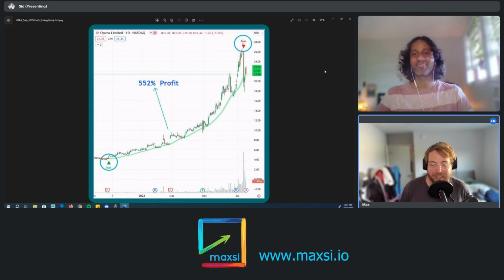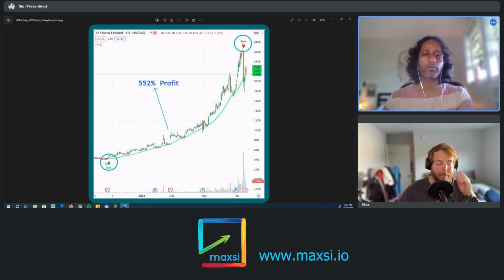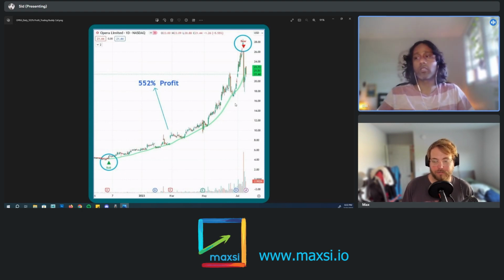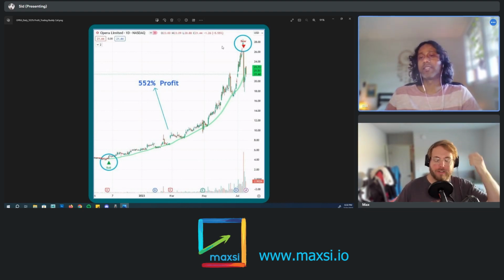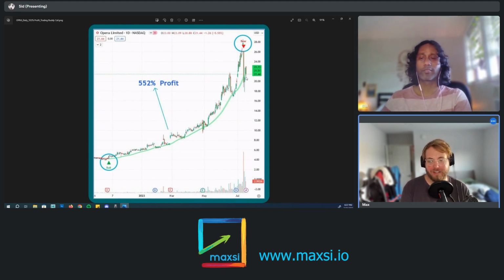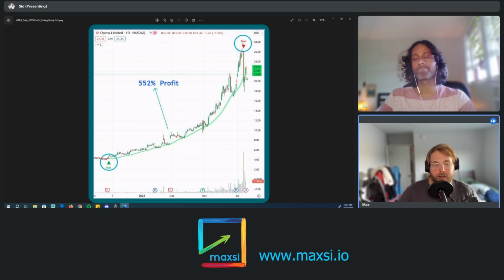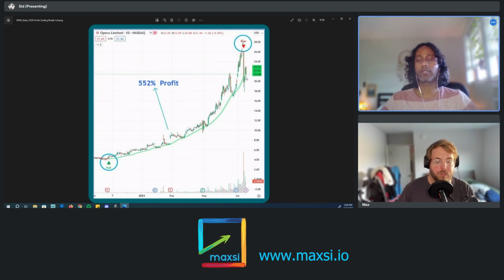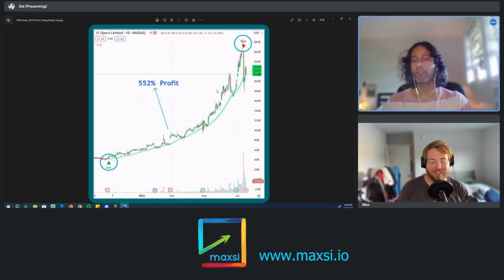552% Profit With OPRA After Using The Maxsi Trading Buddy Indicator!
Wow! Opera pumped 552% after our trading indicator the Maxsi Trading Buddy signaled bull! To get the Maxsi Trading Buddy indicator that calls tops and bottoms for any chart (stocks, crypto, forex, ETF, mutual funds) in TradingView signup

This is a clip from the Maxsi Market Review series: Opera 552% Profit, FOMC Review And Big Hack In Crypto - Part 1